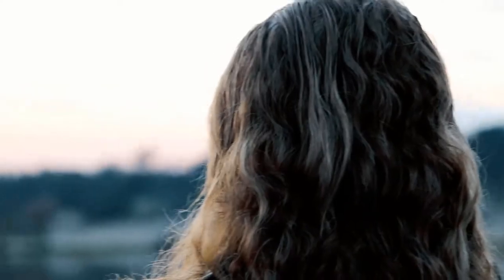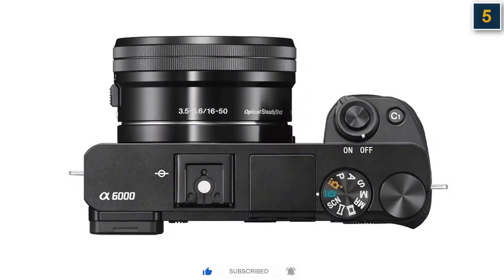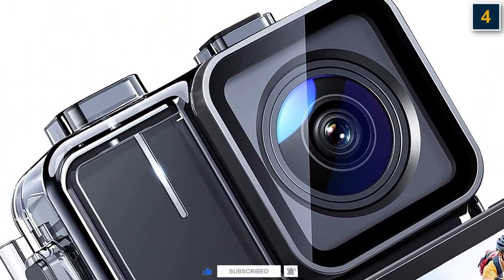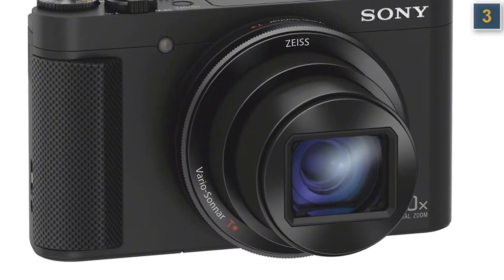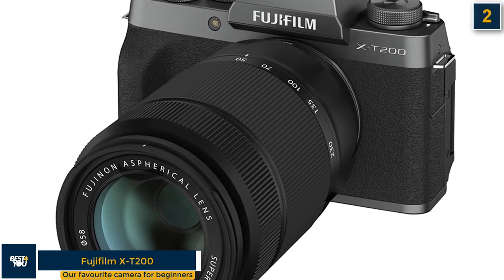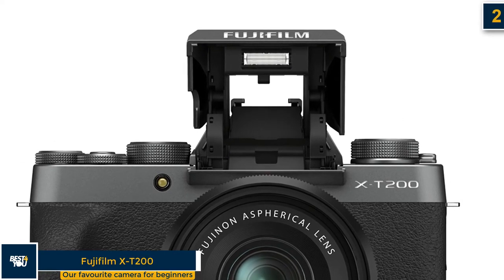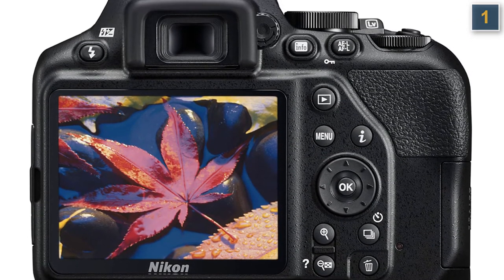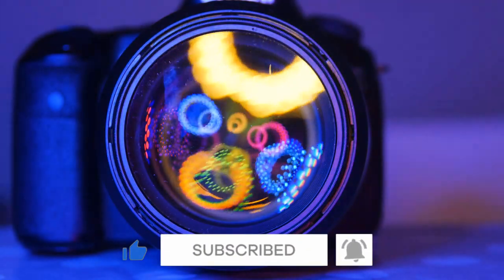Best Budget Camera of 2021 – 5 Cheap Cameras You Should Buy || Best 4 You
Links of the Best Budget Camera of 2021 – 5 Cheap Cameras You Should Buy || Best 4 You

5► Sony Alpha A6000 – It’s a high-spec camera at a low-spec price

4► Apeman A100 – Don't let its cheap looks fool you – this budget buy shoots great 4K

3► Sony HX90V – A super slim 30x zoom camera – ideal for day-trips and travels

2► Fujifilm X-T200 – Our favorite mirrorless camera for beginners

1► Nikon D3500 – The best entry-level DSLR out there is great value

►Timestamps◄

• 0:00 - Intro
• 0:22 - Sony Alpha A6000
• 1:06 - Don't let its cheap looks fool you – this budget buy shoots great 4K
• 1:45 - A super-slim 30x zoom camera – ideal for day-trips and travels
• 2:30 - Our favorite mirrorless camera for beginners
• 3:09 - The best entry-level DSLR out there is great value
• 4:01 - Outro

Some of the footage used in this video is not directly produced by Best 4 You. The segment of stock footage of products was collected from several sources including assemblers, fellow creators, and many other sources only for visual presentation.
It is important to tell you that Best 4 You is supported by its audience.